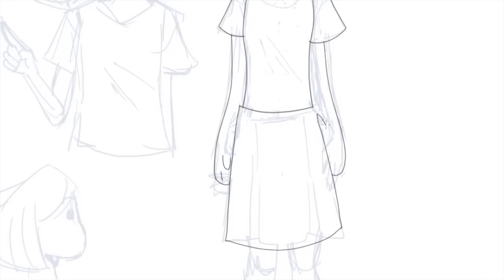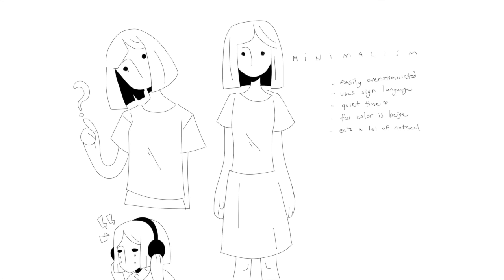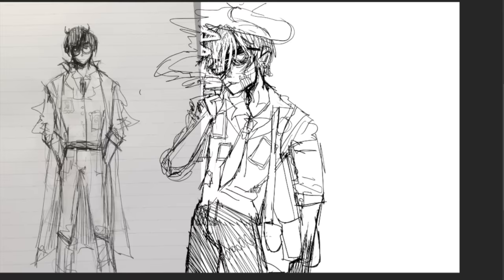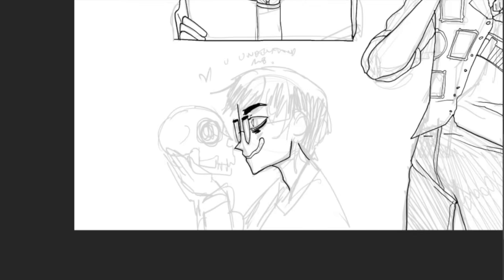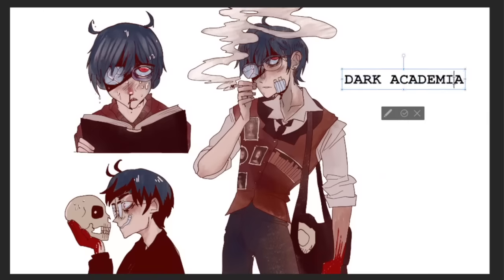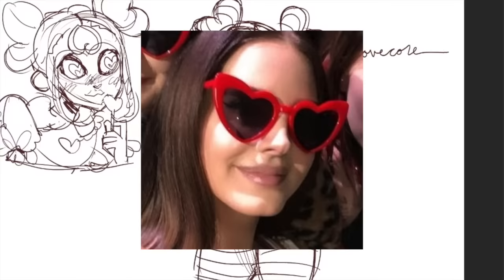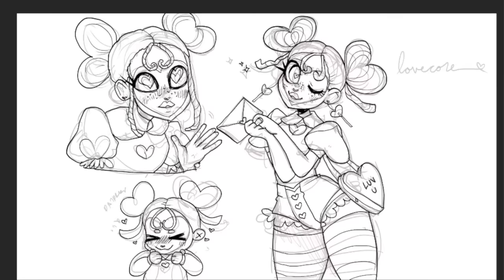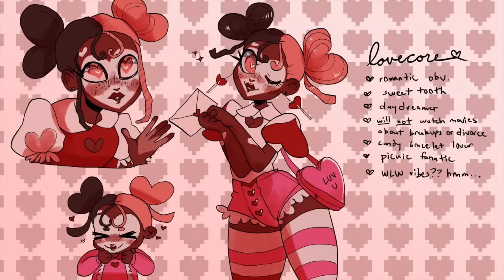IF AESTHETICS WERE PEOPLE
i love aesthetics, the sillier the better lets goooooooo

∆ My book Unfamiliar is available here! -